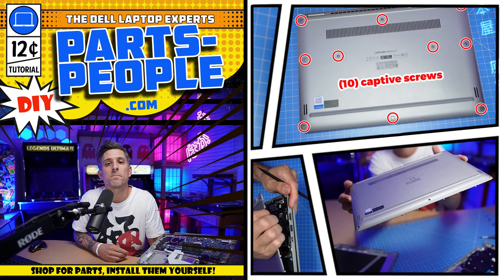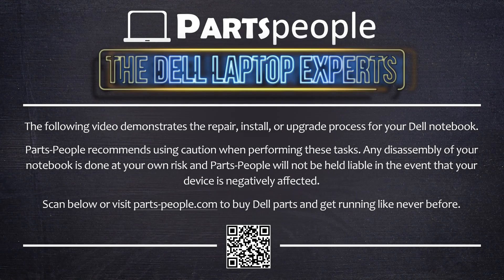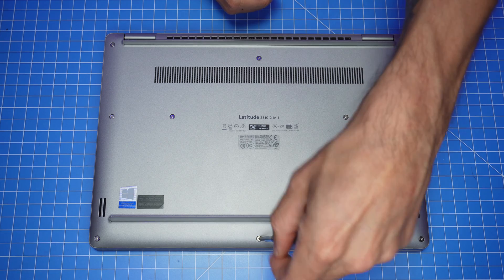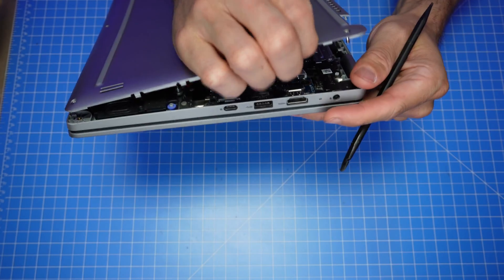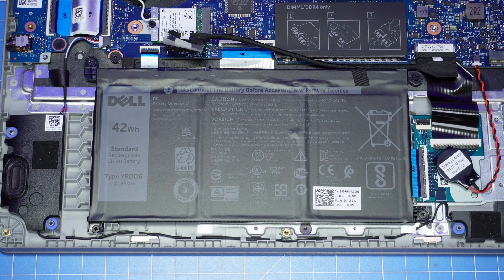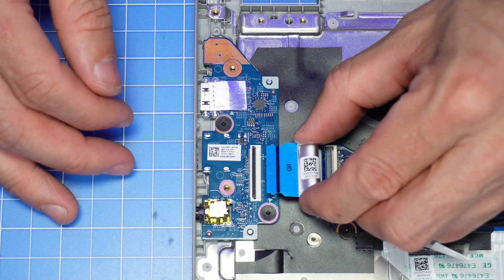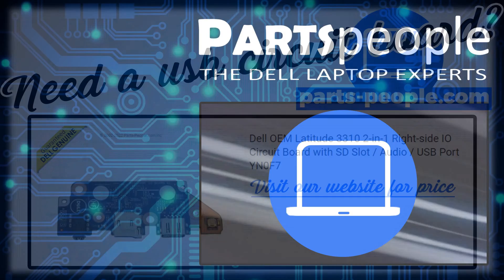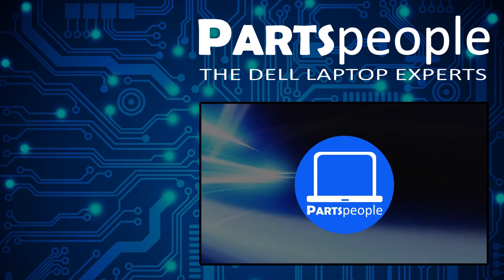Dell Latitude 3310 2-in-1 How-To Install & Replace USB/IO Circuit Board | Repair Guide